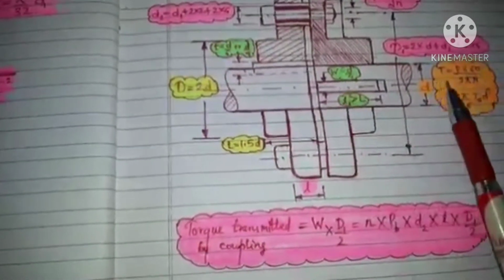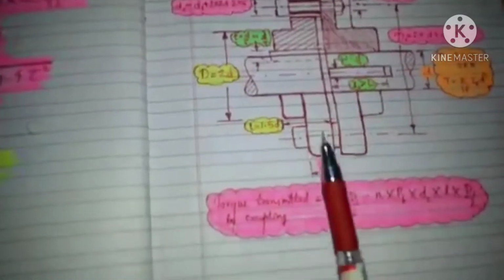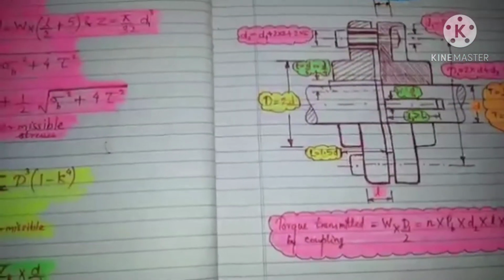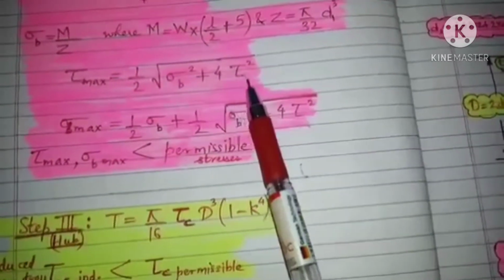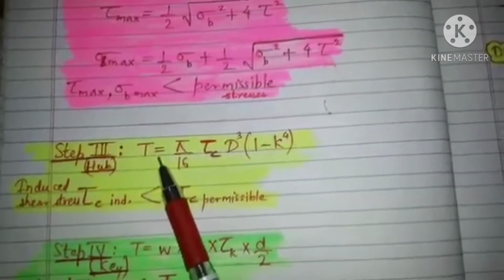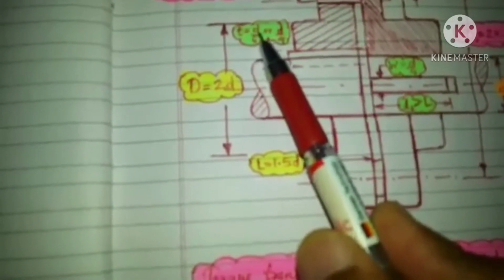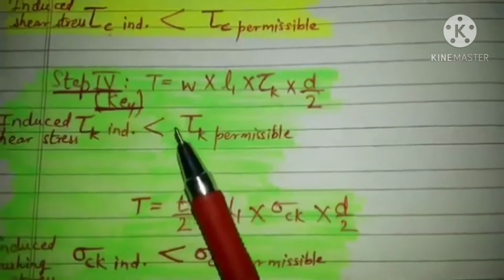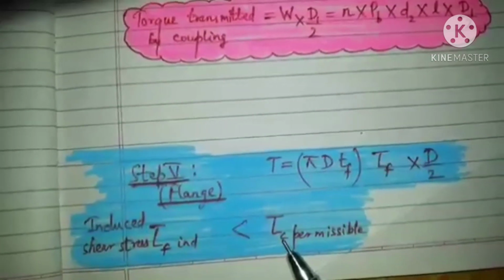design procedure of flexible coupling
detailed description of equations involved in flexible coupling